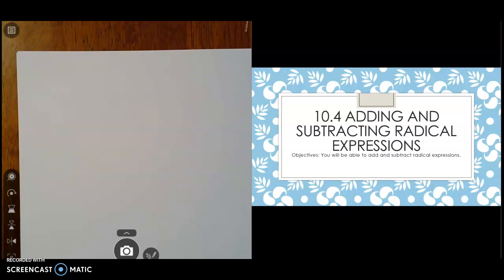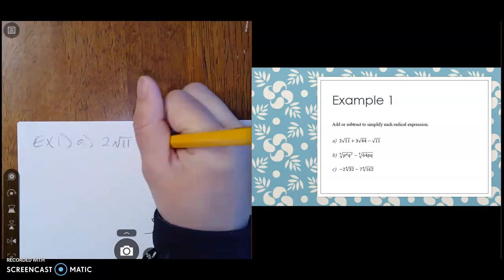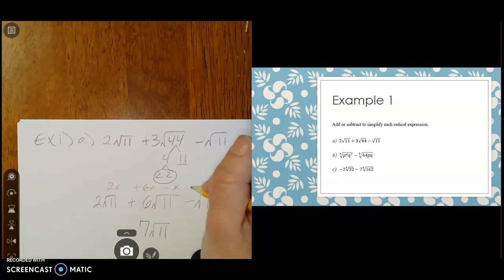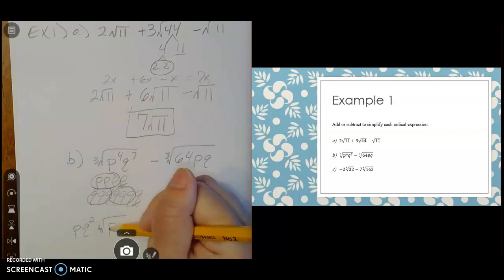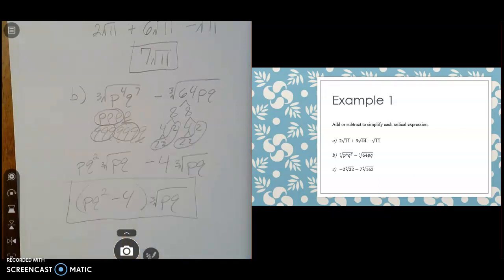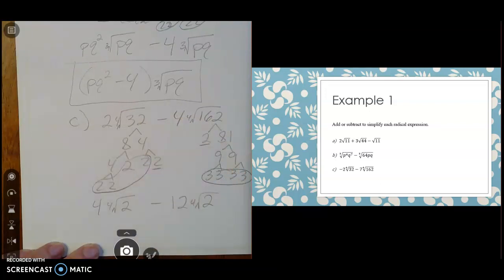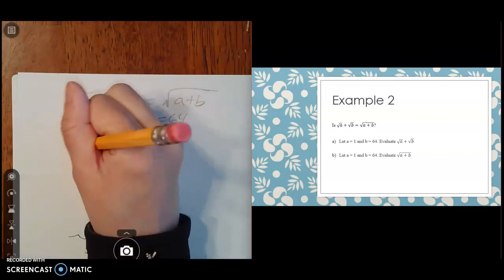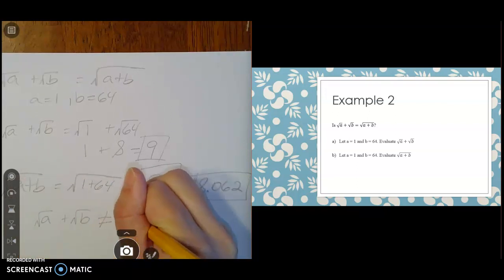10.4 A - Adding and Subtracting Radicals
Lesson video on adding and subtracting radicals.